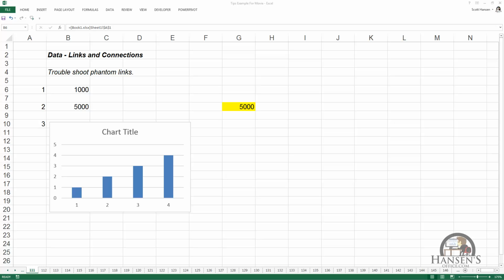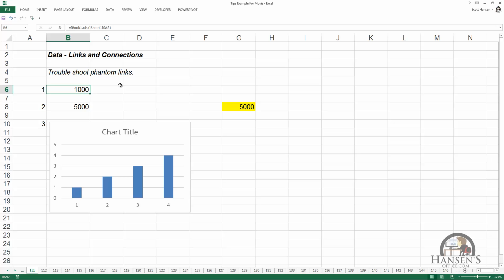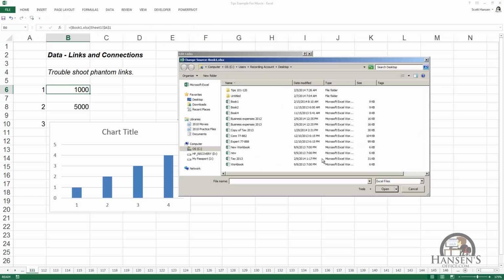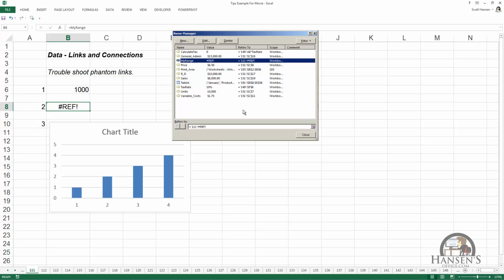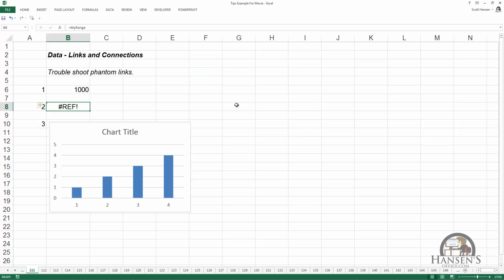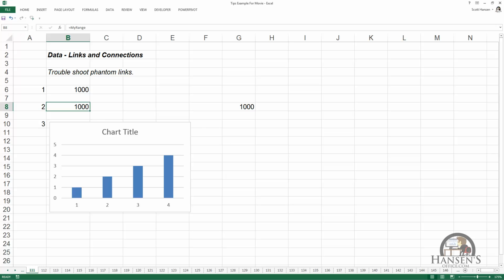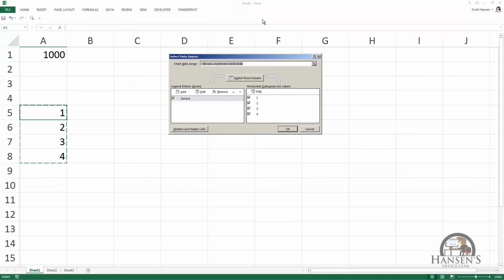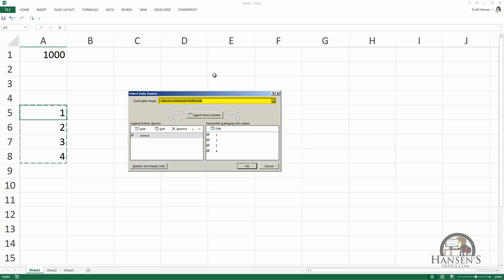Data Links and Connections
Trouble shoot phantom links.